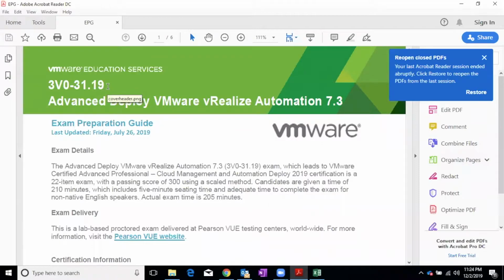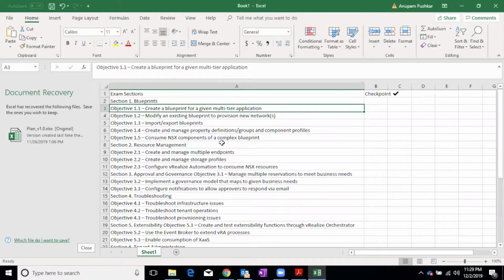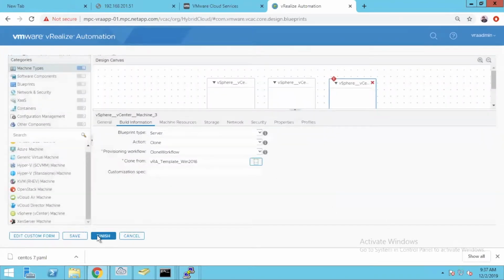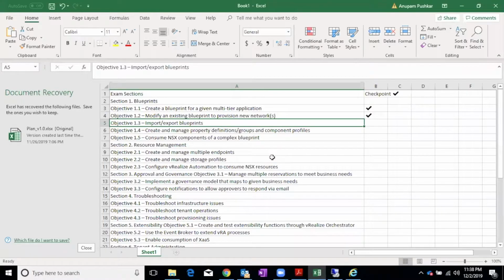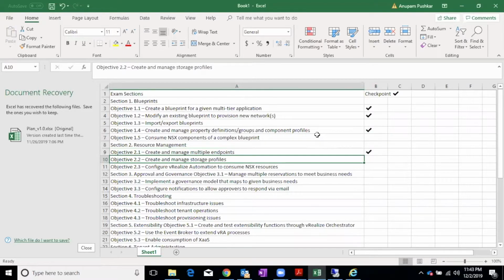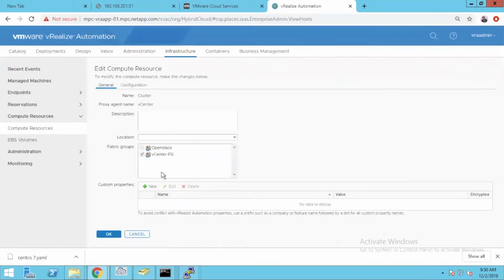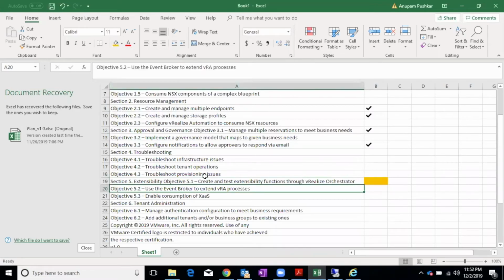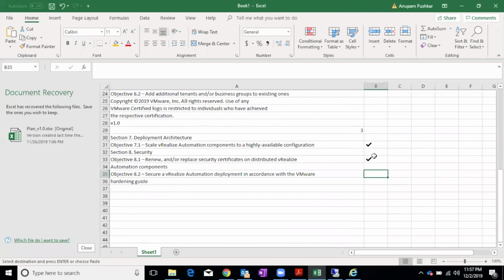Preparing for vCAP-CMA Deploy | Part 1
I am preparing for vCAP CMA Deploy. This video I will make in 2 part.
1st Basic Into and Deploy.
2nd: Other missing Task and overview of some question and references.
3V0-31.19